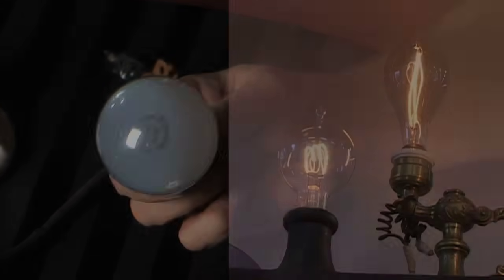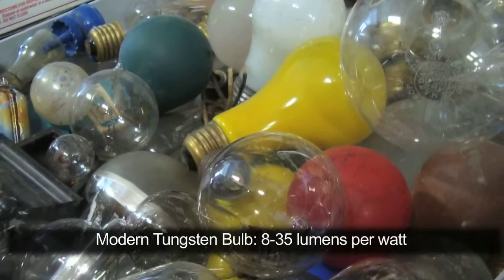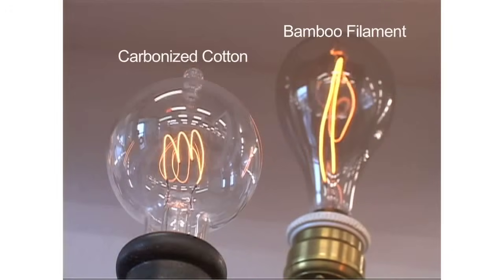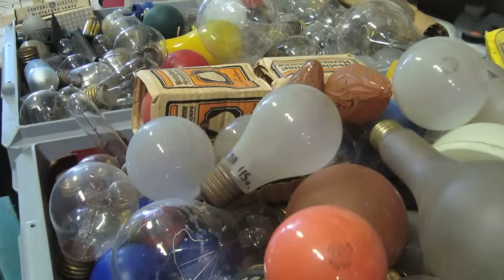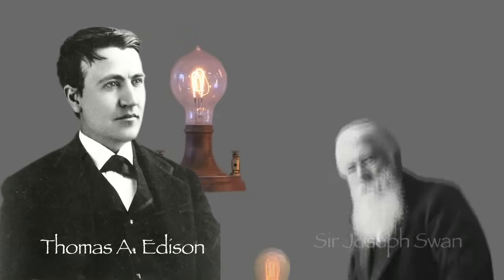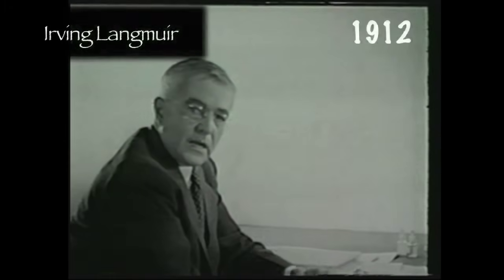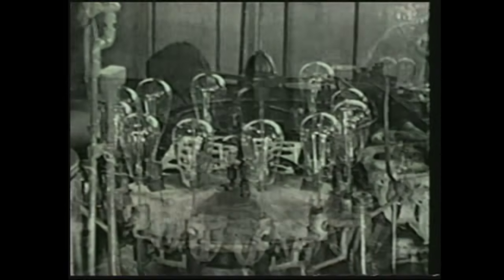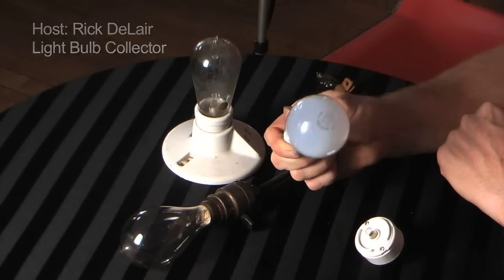The Incandescent Lamp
How it works, History, Inventors and Examples. Advantages and disadvantages of the Incandescent Lamp. Light bulb collector Rick DeLair take you on a tour of the most popular form of electric light in history. Inventors: Sir Humphry Davy, Moleyns, Edison, Swan, Coolidge, Langmuir, Tonks, Pipkin. Platinum filaments, bamboo, carbonized cotton, tantalum, ductile tungsten. Part of the educational series on electric light.